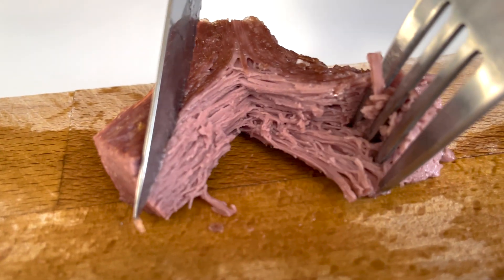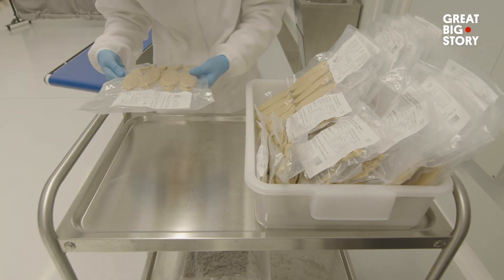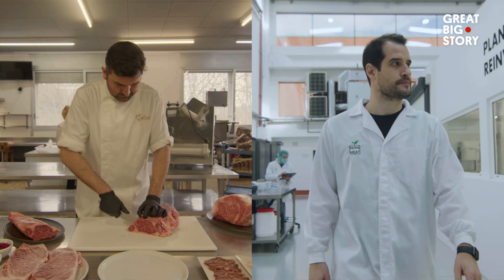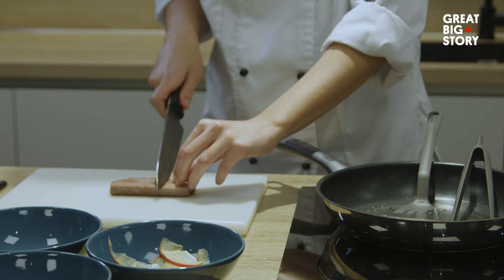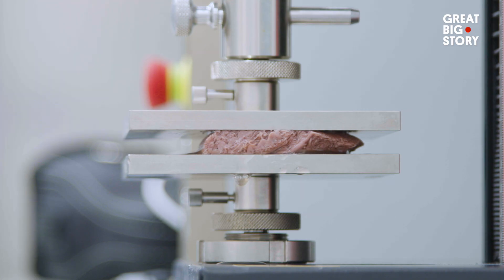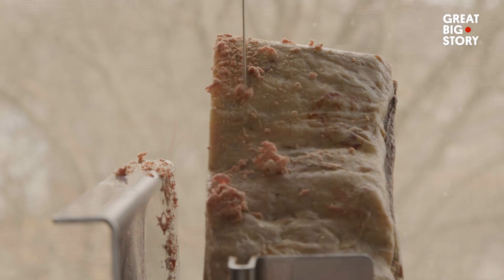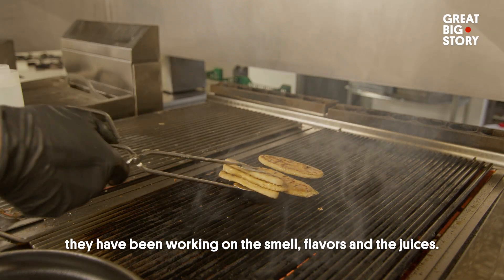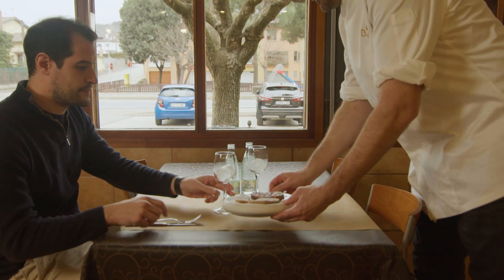The Steakhouse Serving 3D Printed Vegan Meat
Nature-loving meat eaters rejoice, there’s a new vegan meat on the menu!

Josep Sanitjas is a connoisseur and a carnivore. Giuseppe Scionti is an acclaimed bioengineer on a mission to save the planet. Together they’ve created a 3D steak that not only aces the taste test, but sizzles, crisps and drips just like the real thing.

It’s fresh off the printer and onto the plate at El Santuari, a steakhouse just outside of Barcelona, voted in the top 101 steak restaurants in the world - it’s no surprise diners are more acquainted with exotic prime cuts such as wagyu, zebra and crocodile.

Discover how this unlikely pair are changing the future of the meat industry.

00:00 This isn't steak
00:15 The steakhouse
00:35 Meet Josep and Giuseppe
01:41 3D printed vegan meat
02:13 A greener future